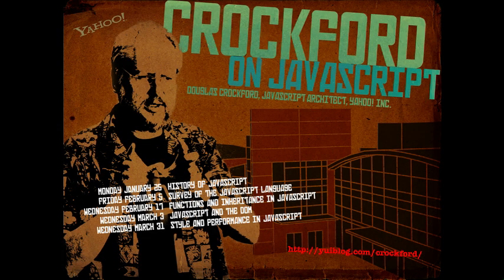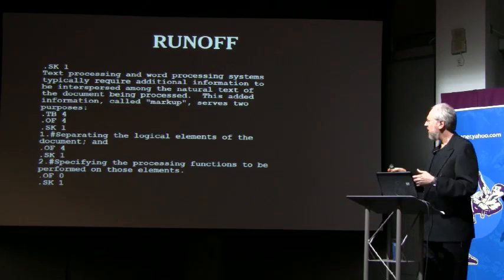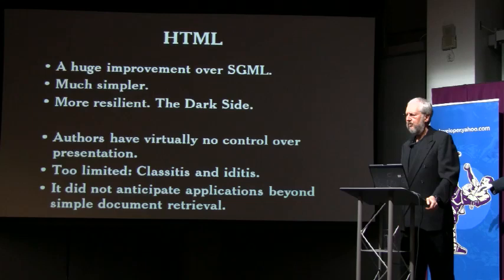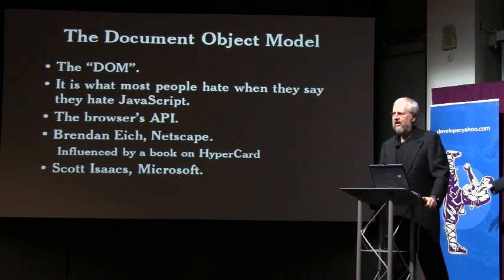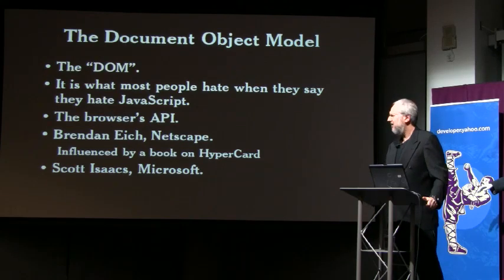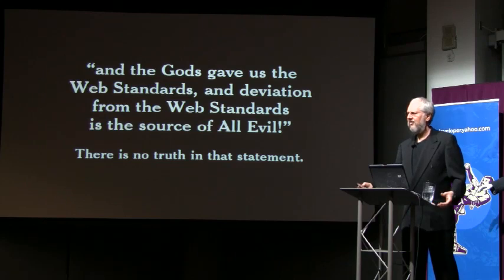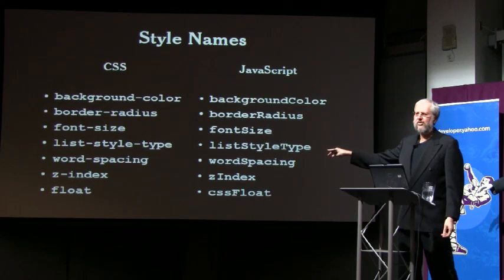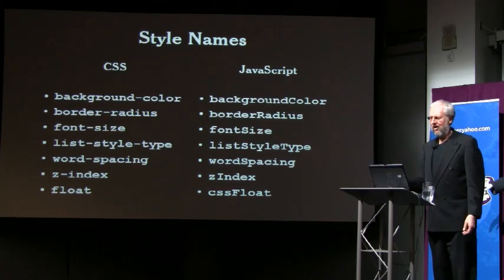Crockford on JavaScript - Episode IV: The Metamorphosis of Ajax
Yahoo!'s JavaScript architect Douglas Crockford continues his lecture series on the JavaScript programming language with an analysis of the Document Object Model (DOM) and an exploration of Ajax.